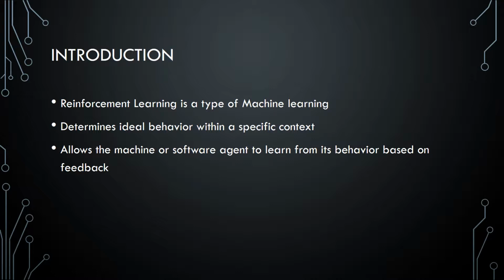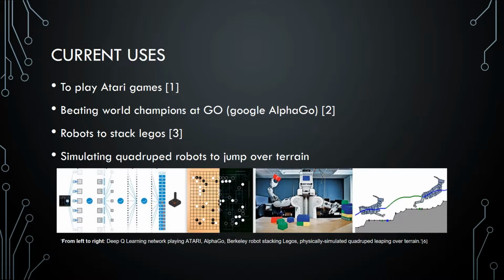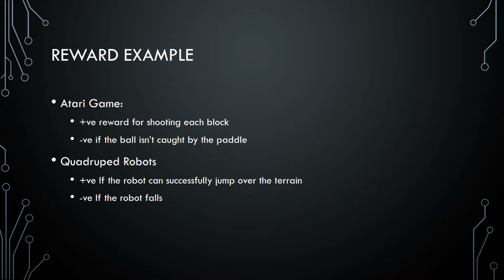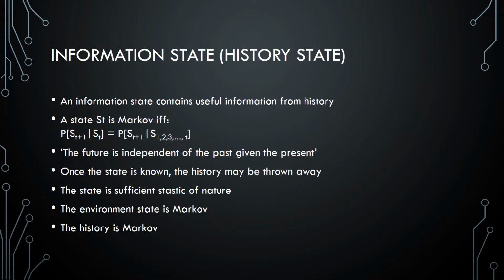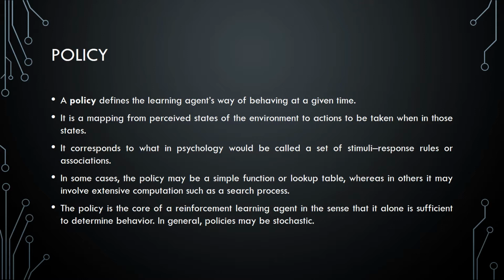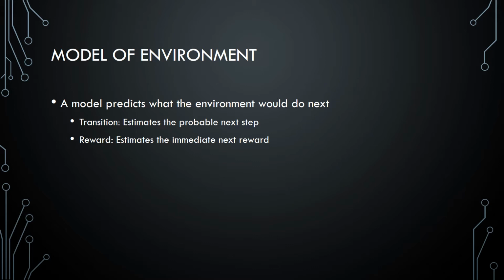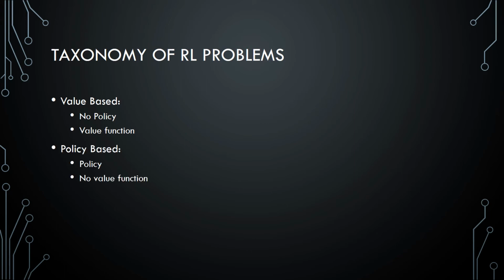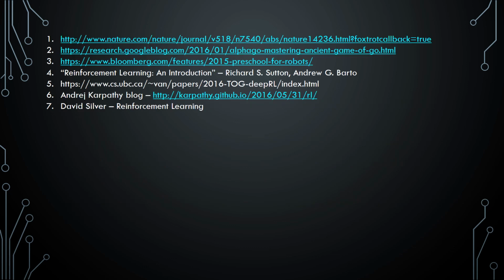Reinforcement learning basics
A basic tutorial on Reinforcement Learning, This small presentation have been made from other tutorials and books online.
Slides and concepts have been taken from the presentation from Udacity and the david silver course on RL